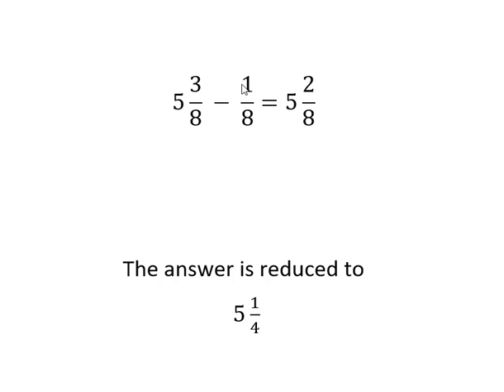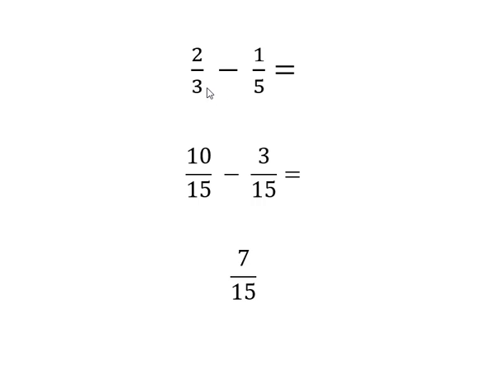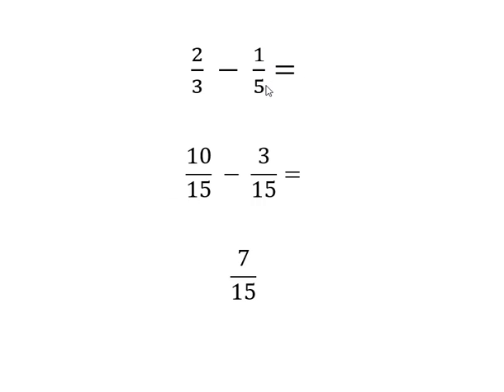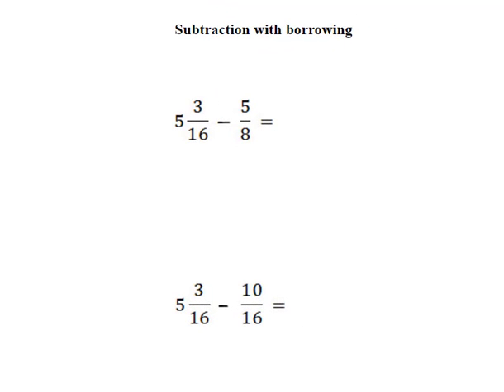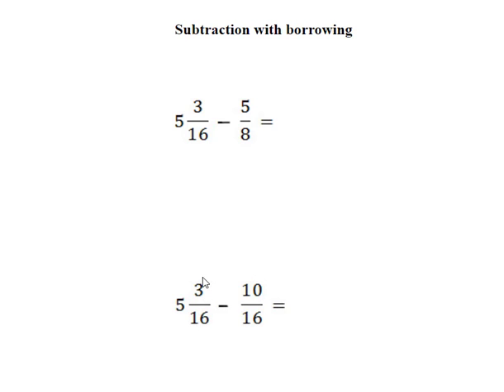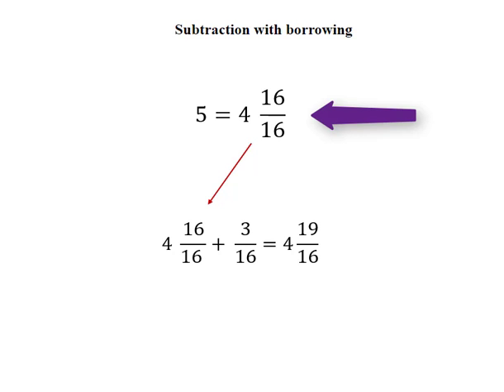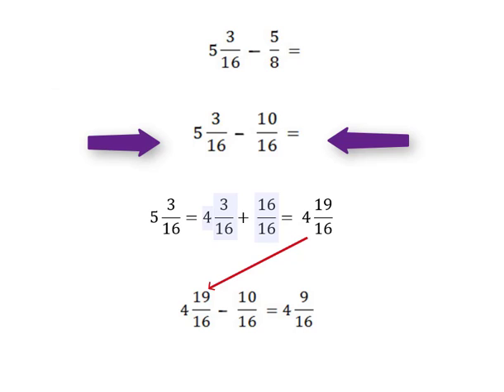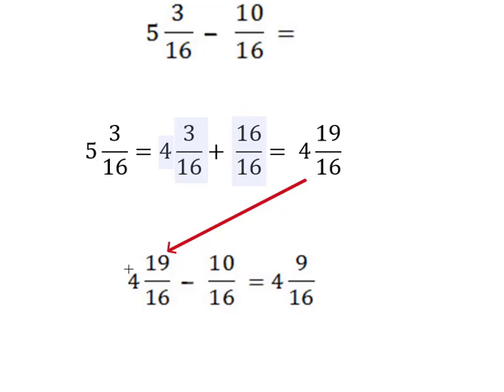ma_sub_frac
Subtracting fractions and mixed numbers with borrowing